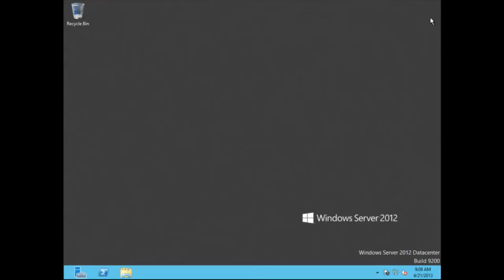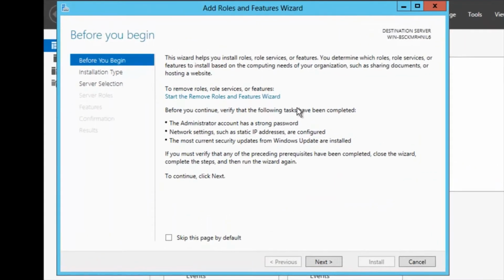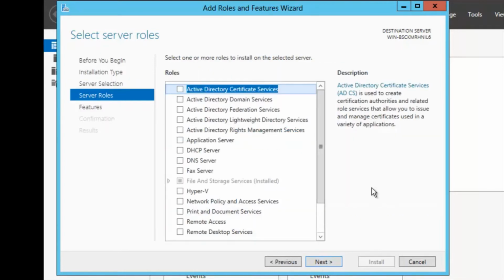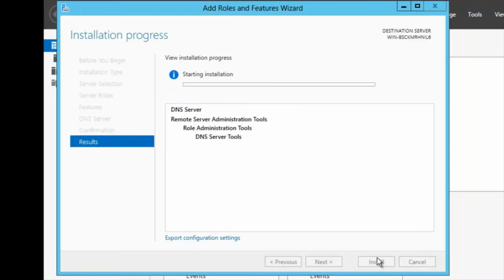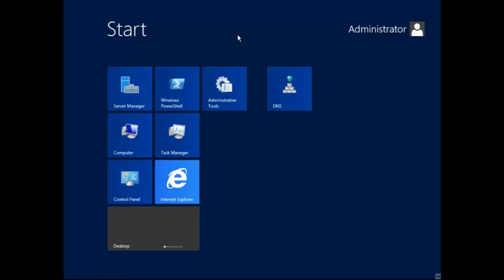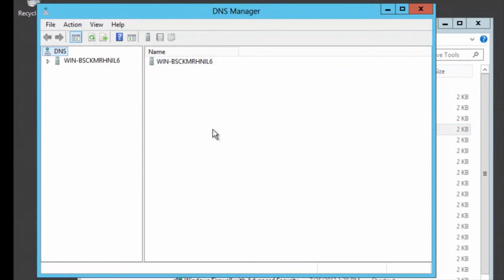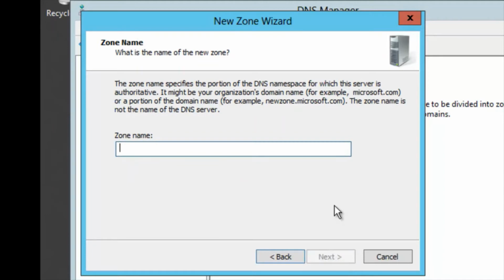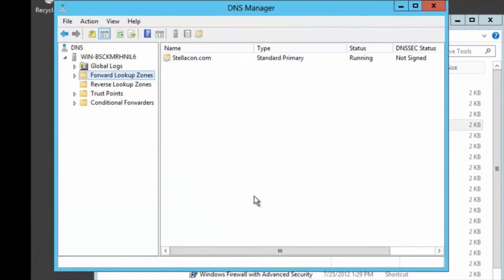HOW TO Configure DNS Server Role In Windows Server 2012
1. Access Configure  DNS  Servers to create or delete virtual DNS servers and records.
2. To add a new DNS server, click the Create button.
3.To add a new DNS record, from the Configure DNS Records page, click the Add Record button in the lower right portion of the screen.